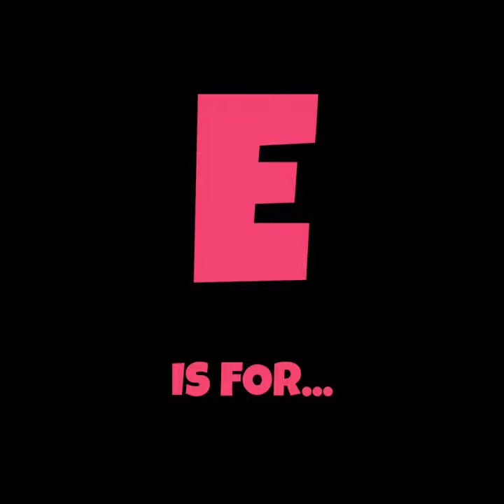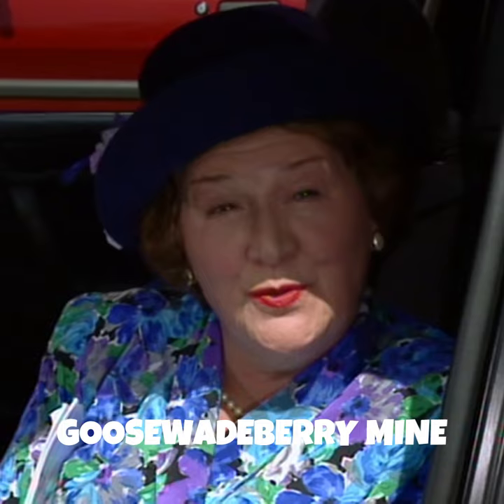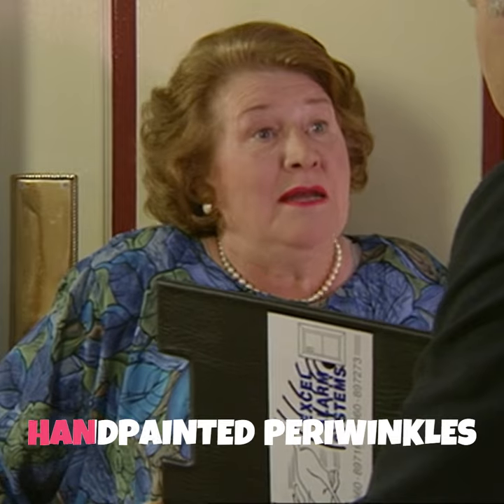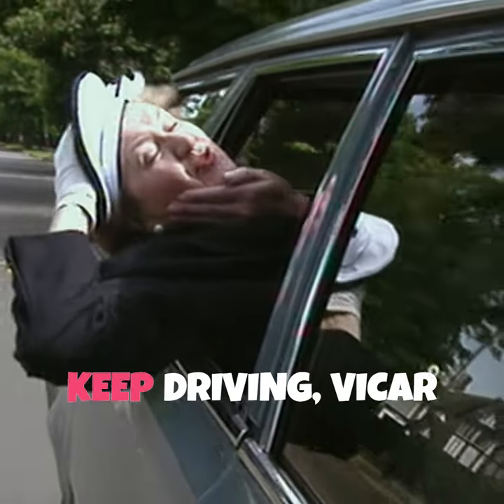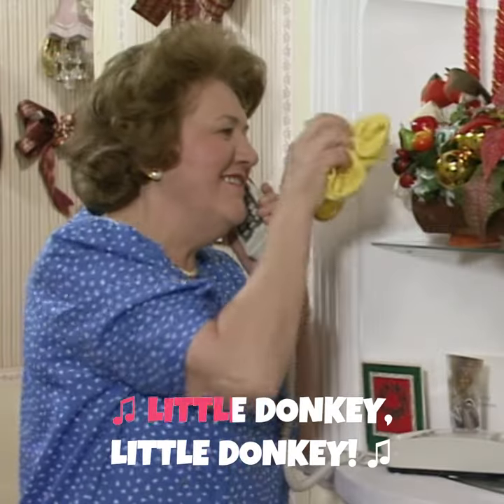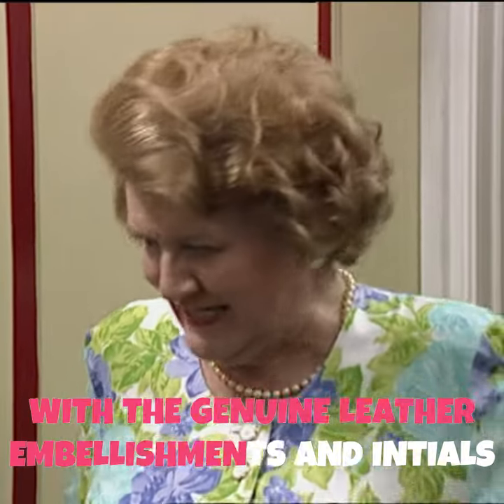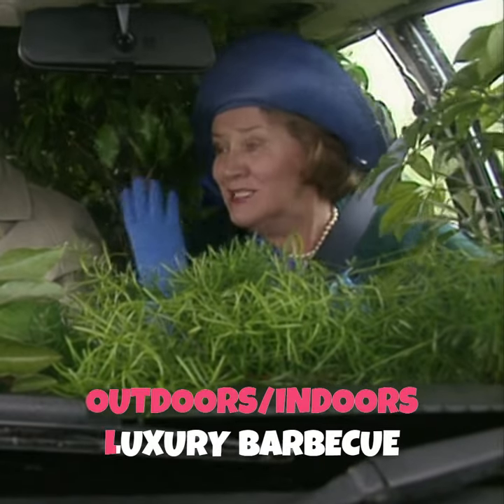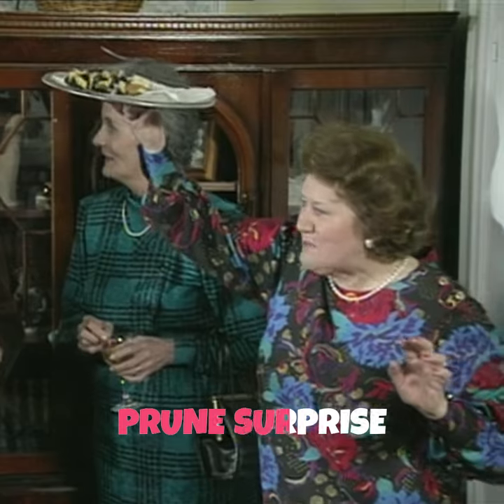Learn the Alphabet With: Hyacinth Bucket